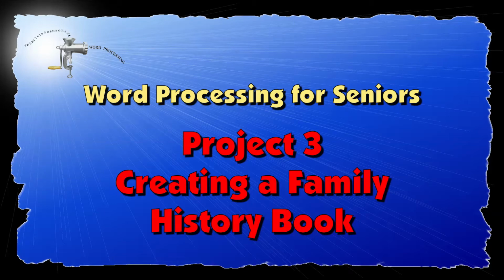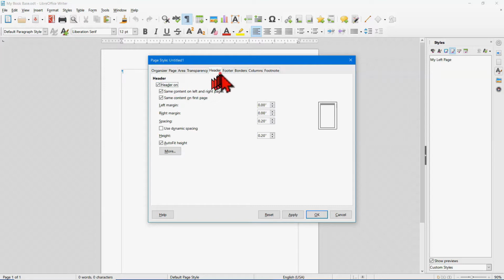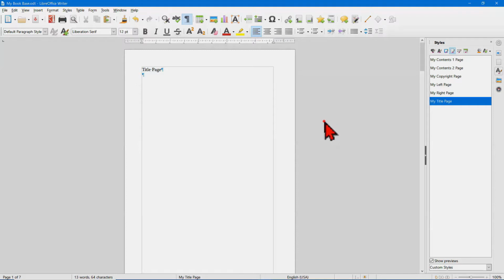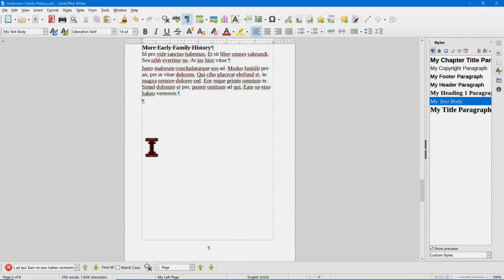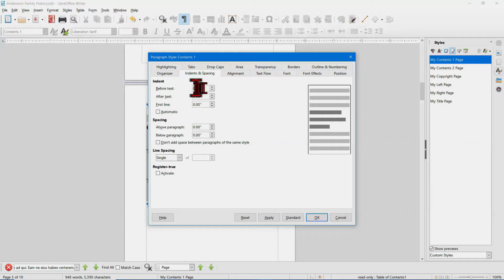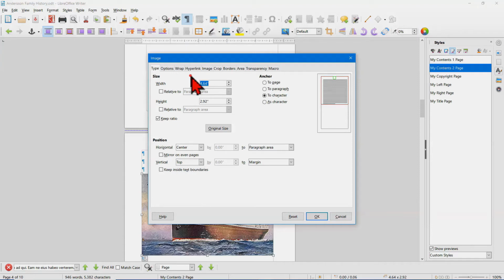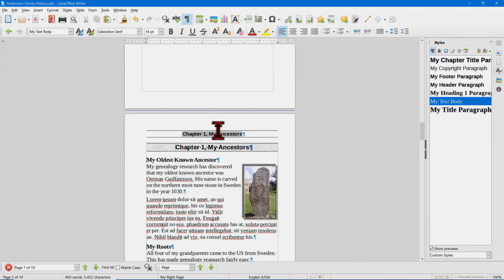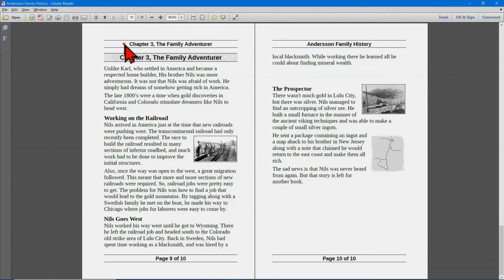Word Processing for Seniors Project 3, Creating a Family History Book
Word Processing for Seniors provides individuals with no word processing experience detailed step-by-step instructions that lead from simple text entry and formatting to creating complex documents. The projects in this series closely follow the book that is available

This video shows how to create a book for publication.

Len Nasman, PhD, has adapted his friendly learn-by-doing approach, developed for creating instructional books and videos for teaching new users how to use Computer Aided Design software, to basic instructions for people who want to get serious about Word Processing and grow beyond manually formatting simple documents.

Len’s CAD books and videos have been used by schools and universities as well as individual engineers, technicians, and architects around the world. Len’s YouTube video demonstrations of Microsoft’s Paint 3D and Corel’s Paint Shop Pro have received over 60,000 views.

He is now applying a lifetime of experience as a teacher and author to helping people enter the amazing world of Desktop Publishing.